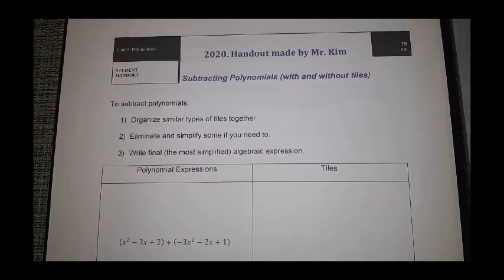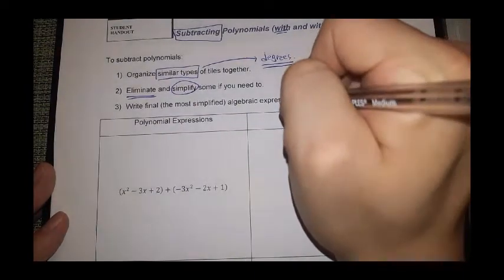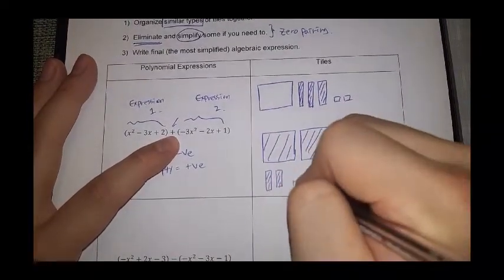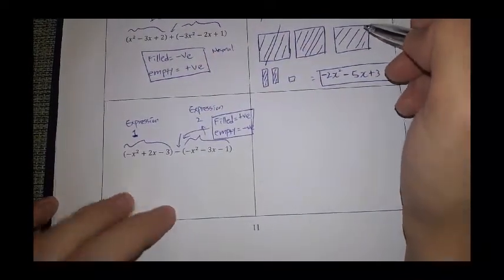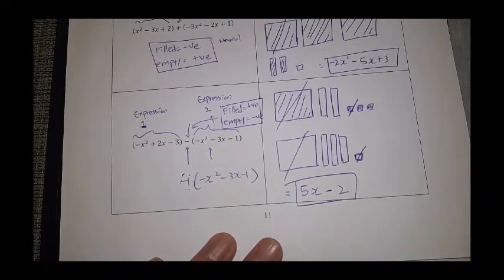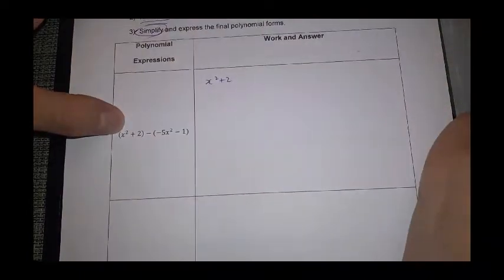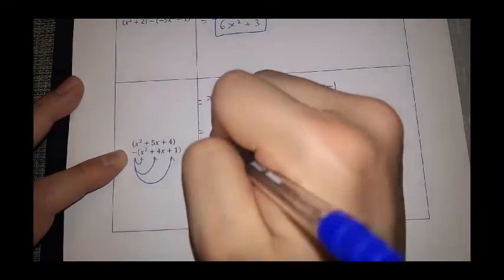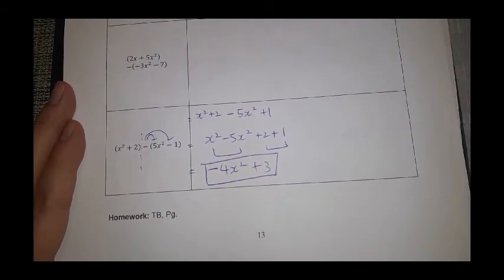Math 9 - Polynomial Subtractions